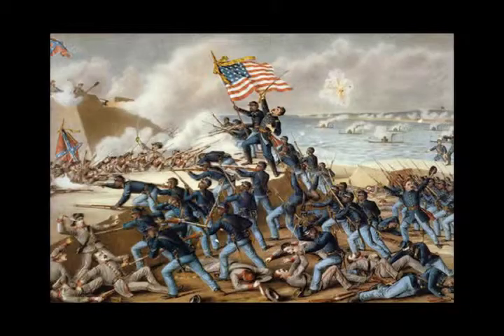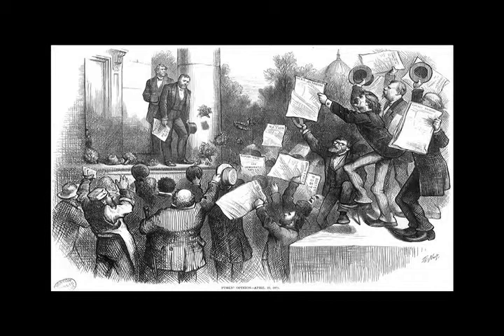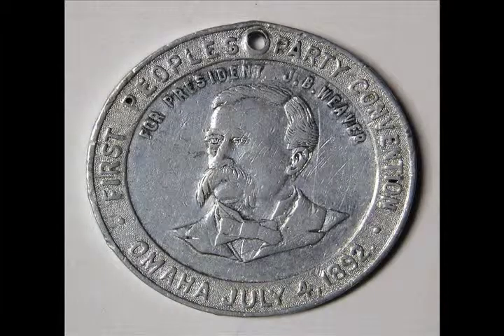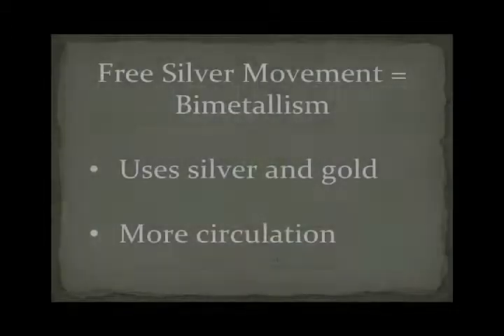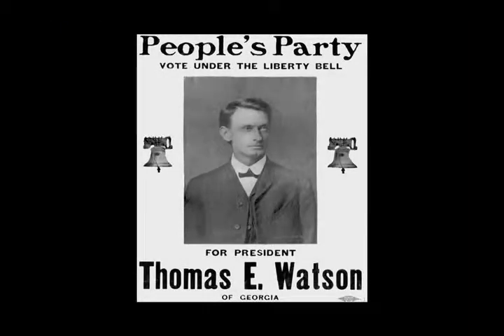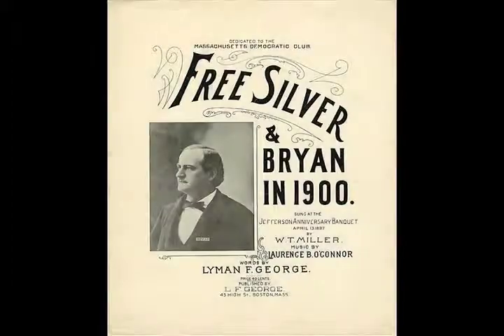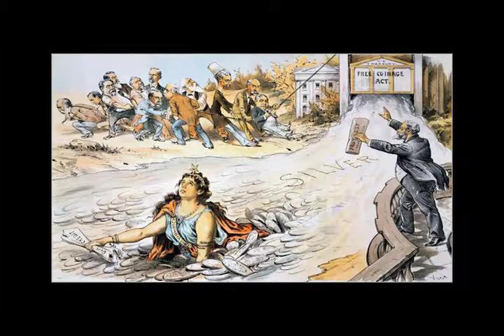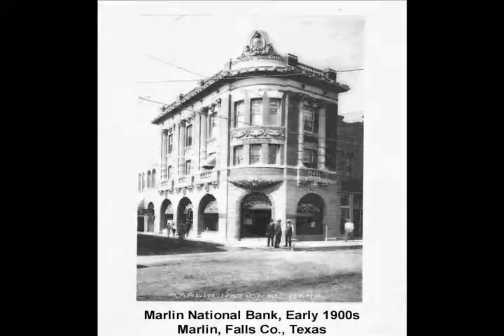Populist Party Documentary